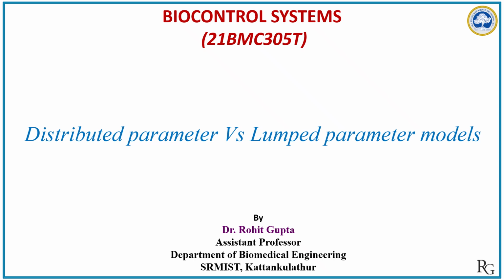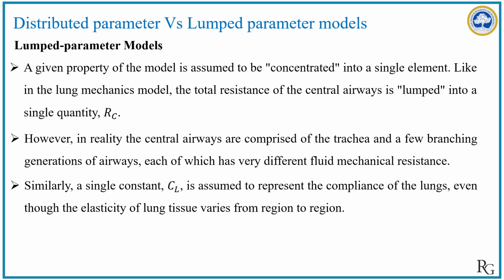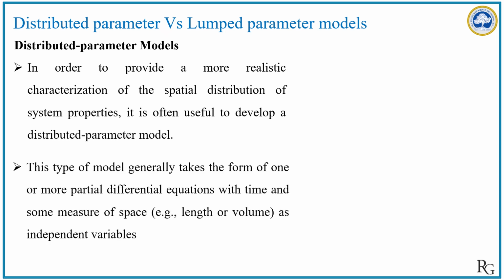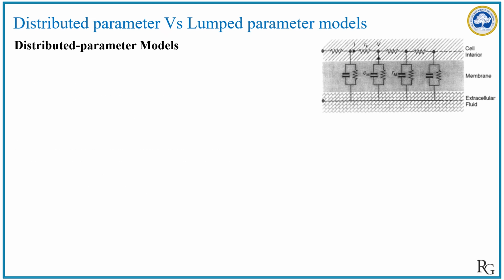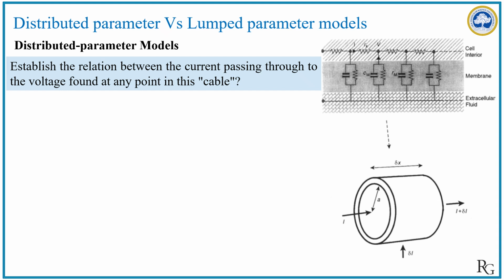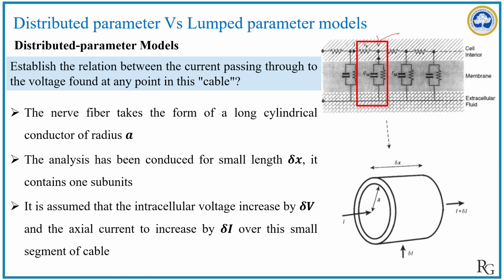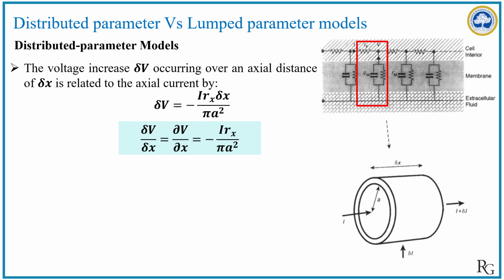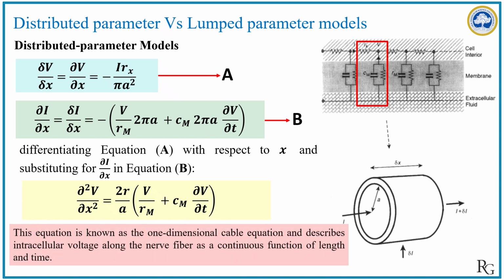U5 S9 Physiological Control System: Distributed parameter Vs Lumped parameter models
In this video, we discuss the difference between distributed parameter models and lumped parameter models in the context of physiological control systems.
💡 Tip: It’s better to watch at 1.5X speed.